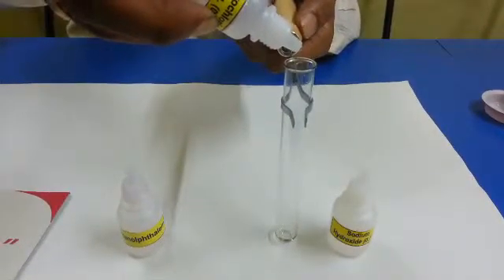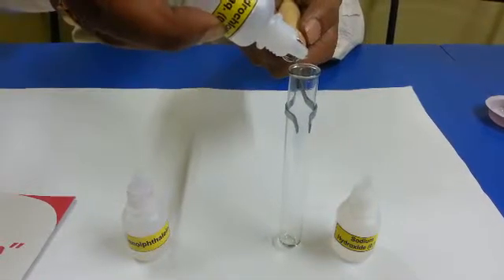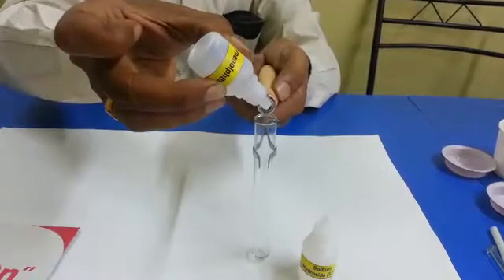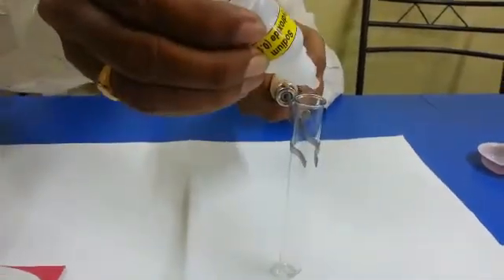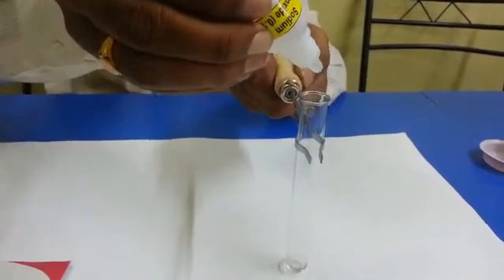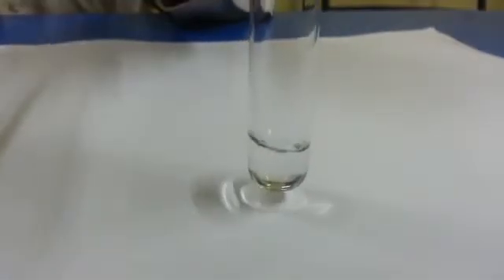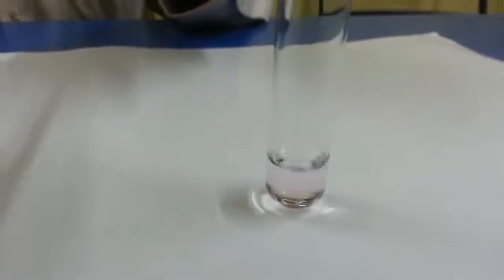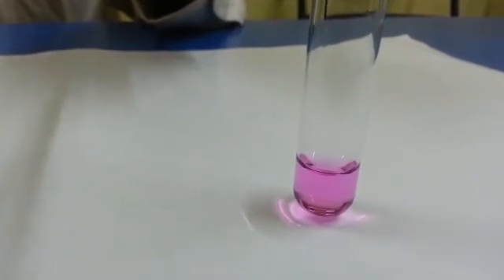NaOH HCl neutralization Sunday science school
Neutralization reaction between Acid-Base